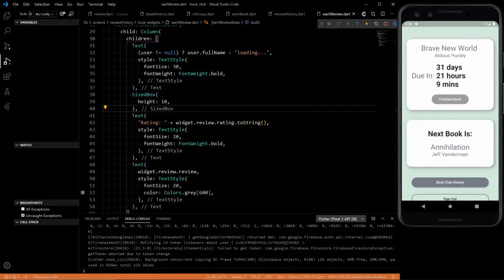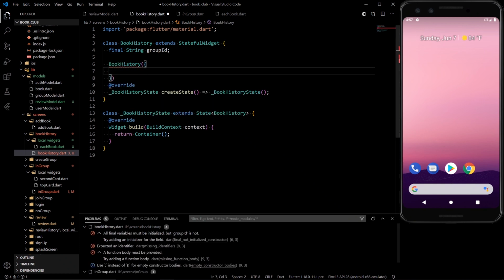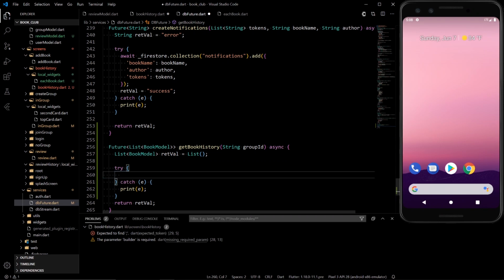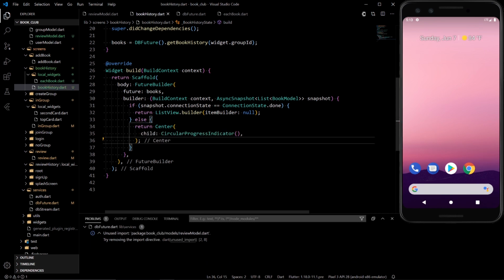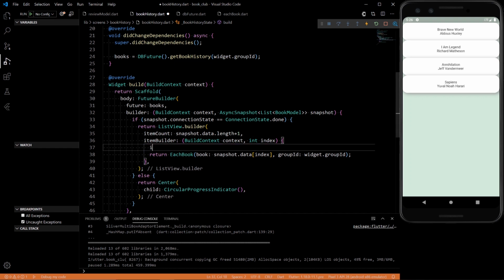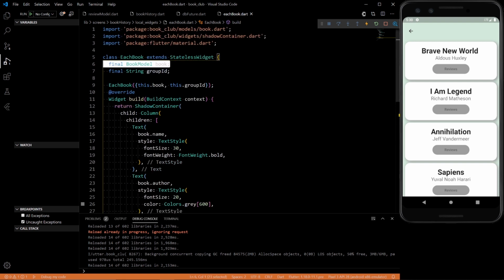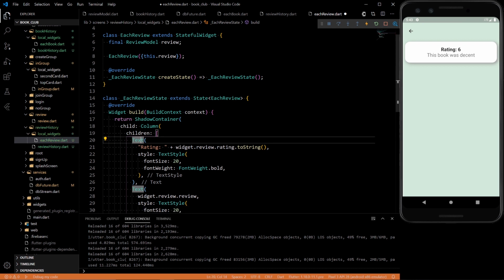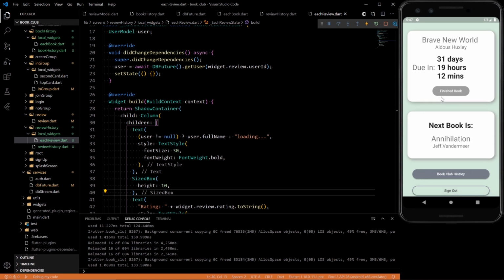Book Club History | Complete Flutter App #20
The last regular video for the book club series. In this we fill out the book club history and the review page that goes along with it. And now the core functionality of the app is finished. Only things left to do is do some clean up, error handling, and a couple little features to wrap it up. And then we will release it on the apple store and the play store

Super cheap, quality mouse. And batteries last forever:

Docking station to keep everything organized: